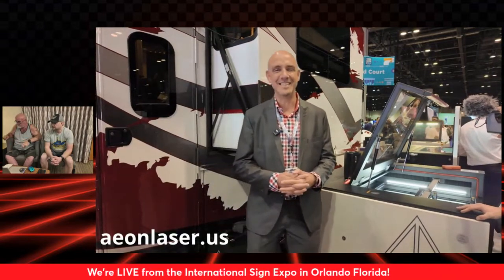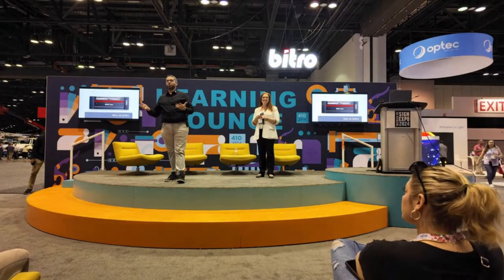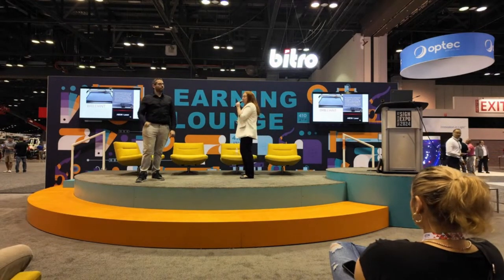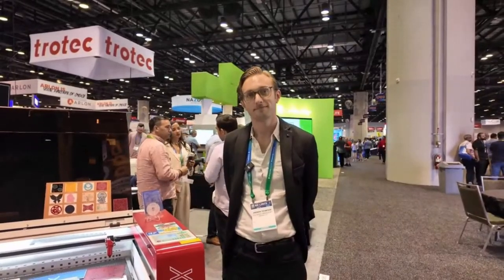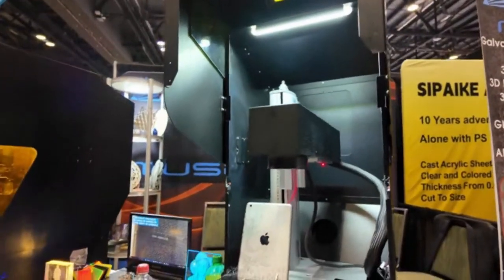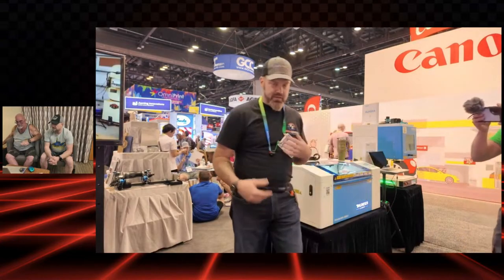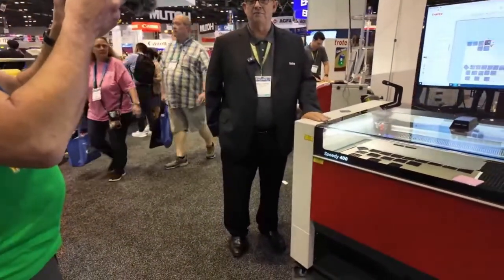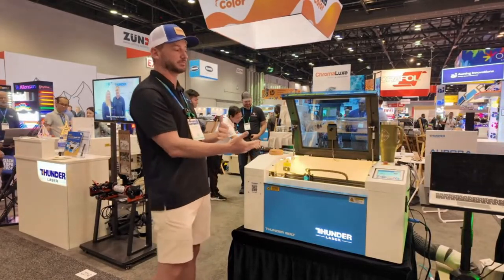Night 2 RESCHEDULED! From the ISA show in Orlando Florida!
➡️ Click on ...more↙️for the *ALL THE DETAILS* and other Links!

This is NIGHT TWO and we will be LIVE from the ISA show, interviewing laser manufacturers!

The International Sign Expo 2024® will be held Wednesday–Friday, April 10-12, at the Orange County Convention Center in Orlando, Florida.

If you're in the Orlando area, stop by and meet us in person! Registration is NOW OPEN for visitors

save money! $10 credit! Want to create live streams like this?